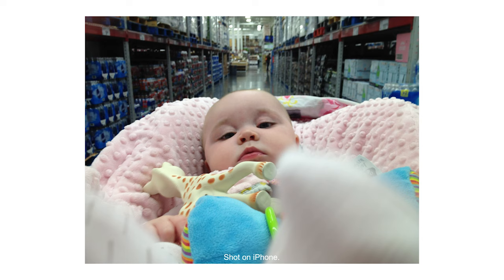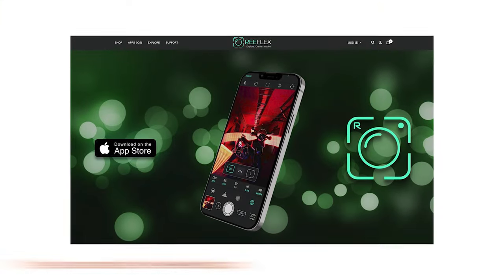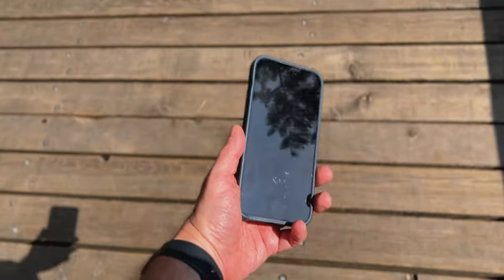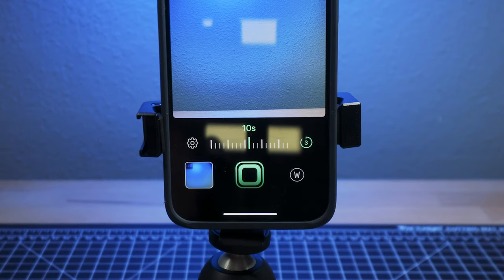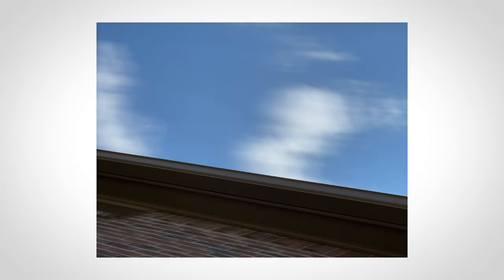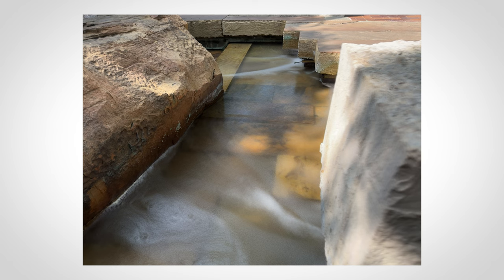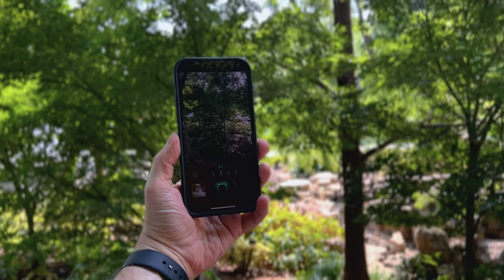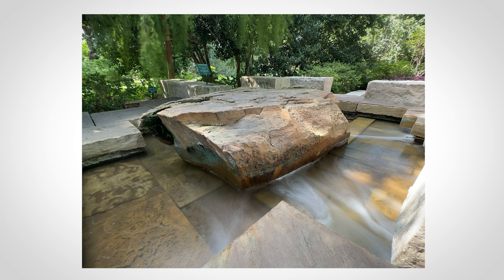Shoot Long Exposure Photos with NO Tripod? | ReeHeld Camera App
Use the ReeHeld camera app to easily shoot long exposure photos up to 30 seconds - and without using a tripod.